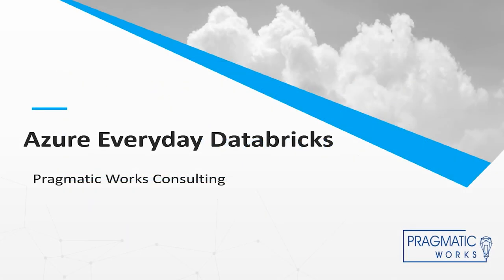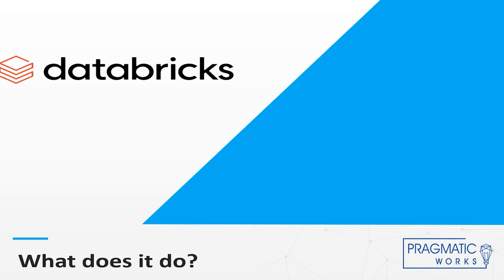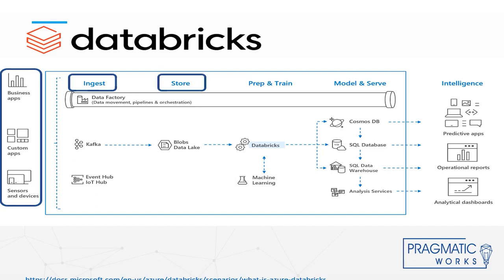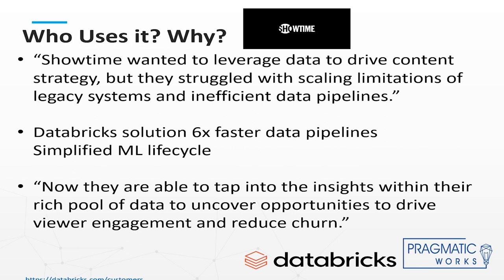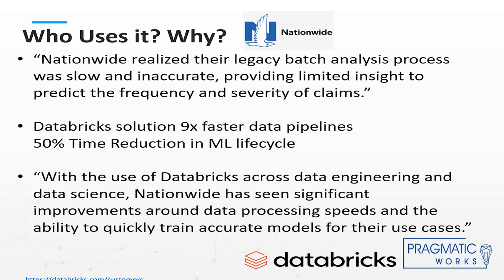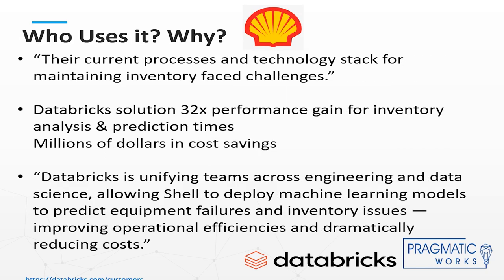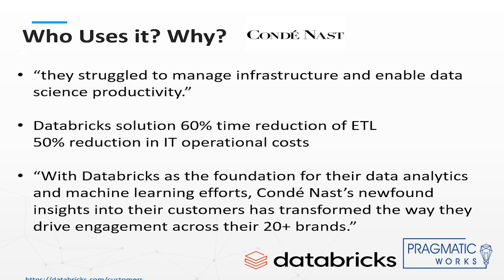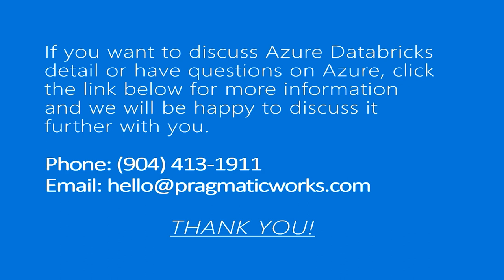Azure Databricks 101